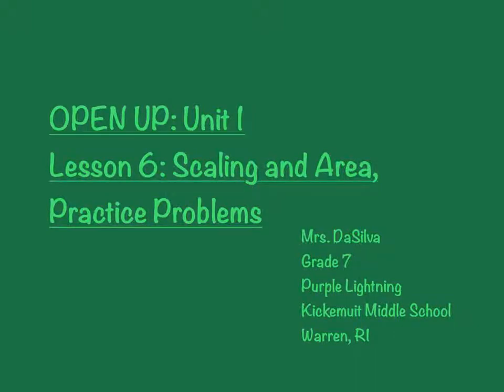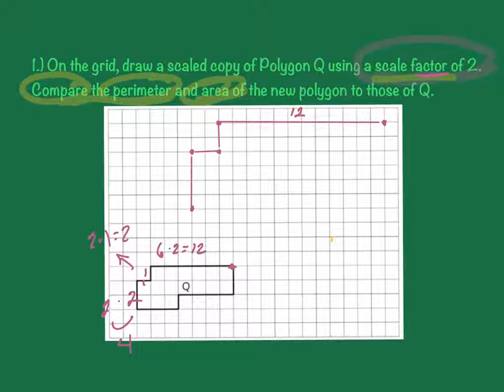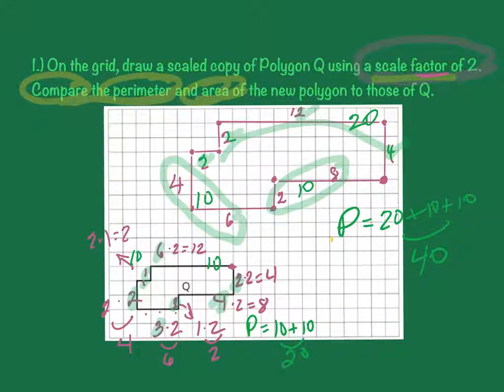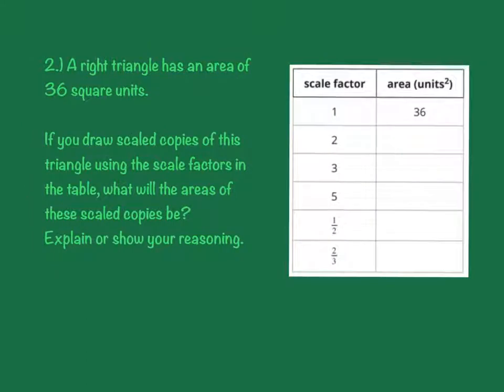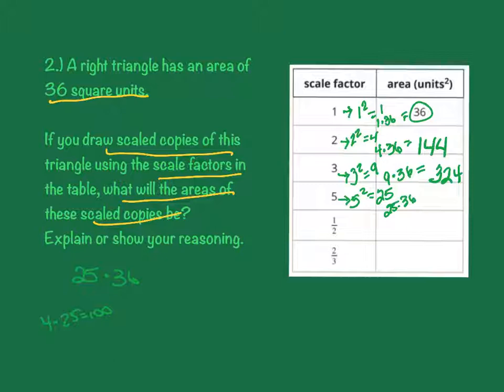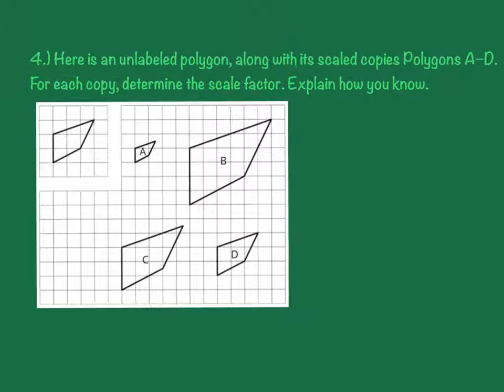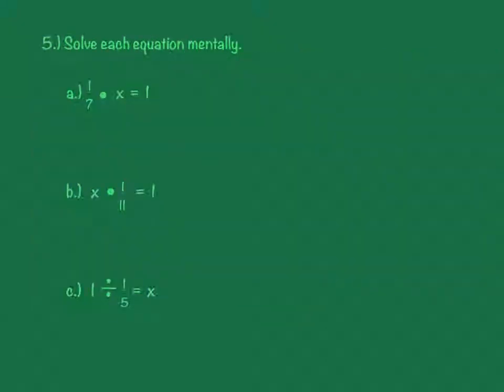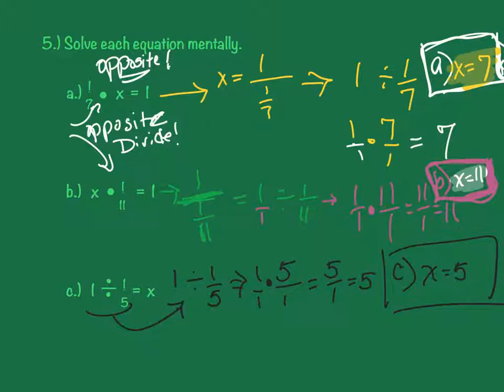OPEN UP UNIT 1 Lesson 6 Practice Problems